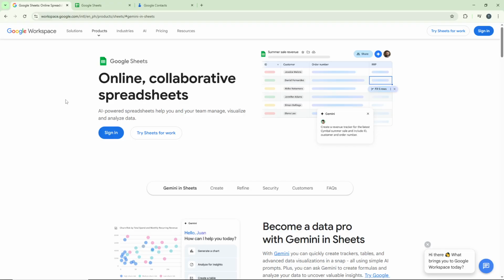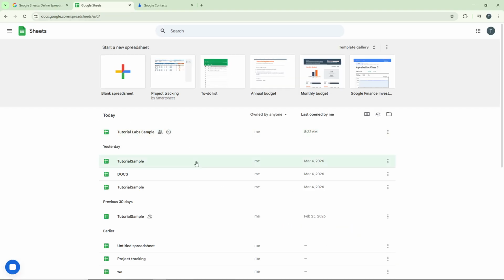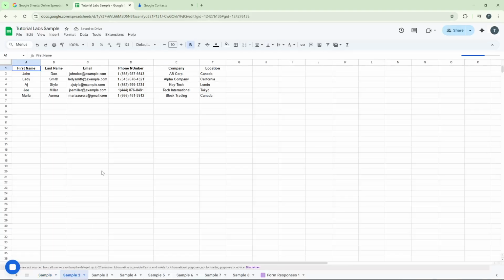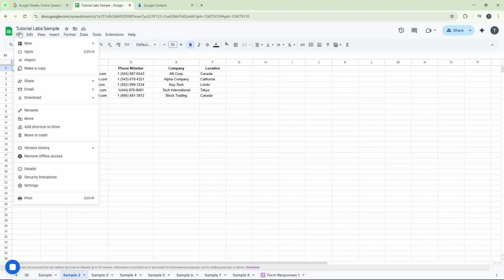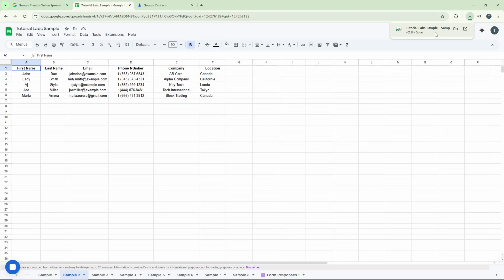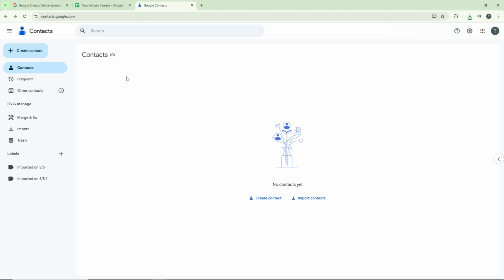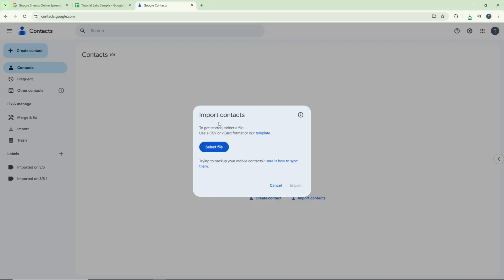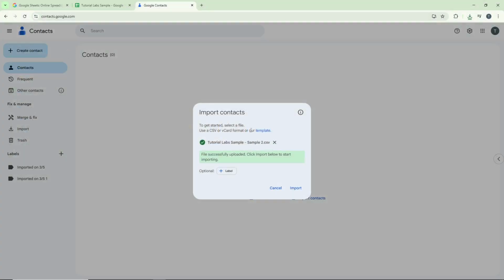How To Import Contacts From Google Sheets To Google Contacts Or Gmail (Tutorial 2026)